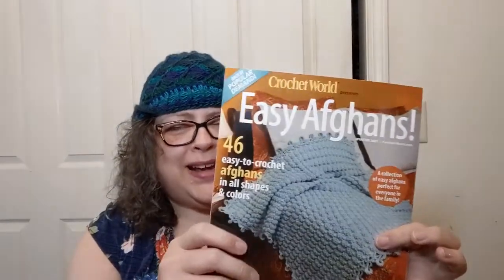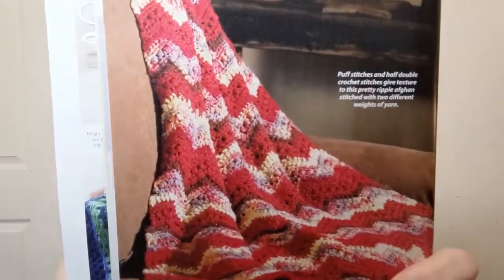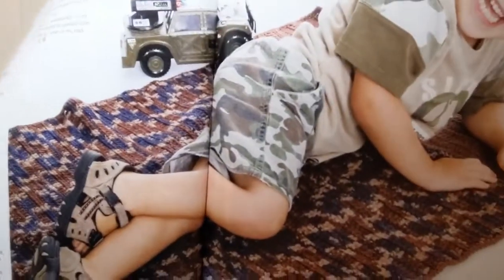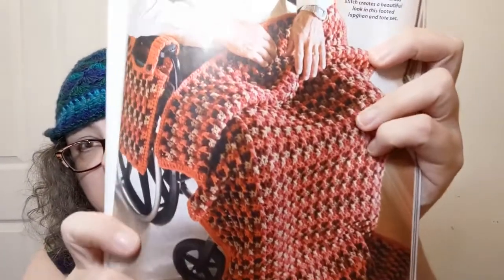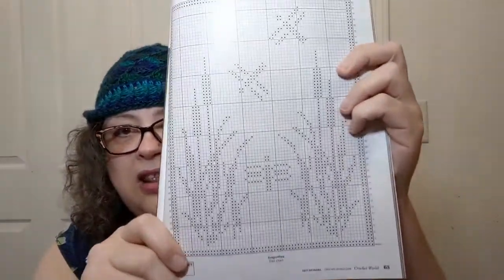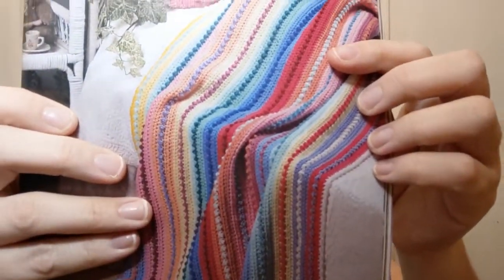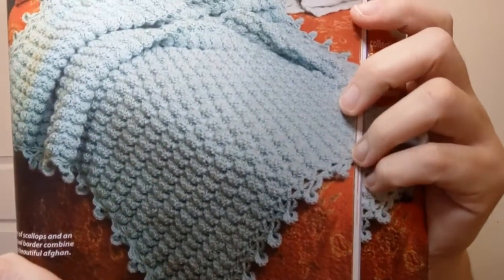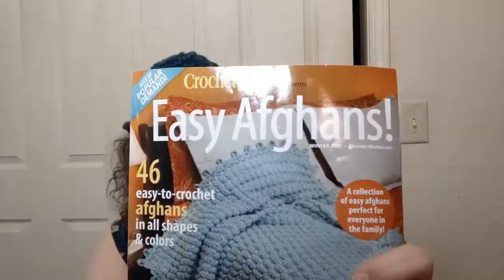NEW! Crochet World Easy Afghans - Book Look - Crochet, Life & Stuff with Debra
Enjoy my flip through of the magazine/book.
I paid for the Bookazine myself.